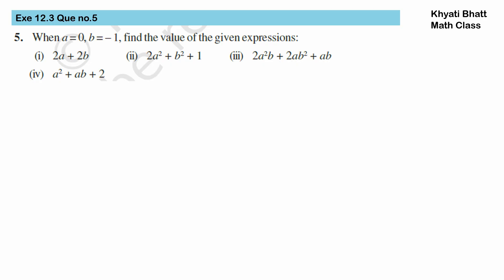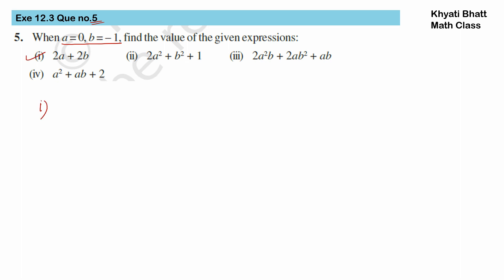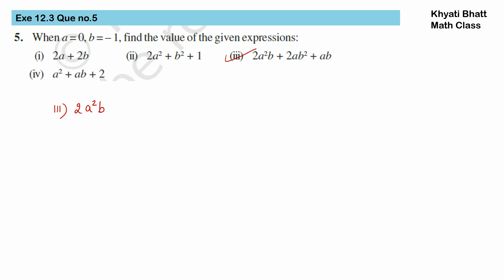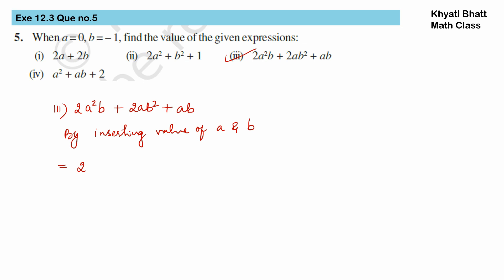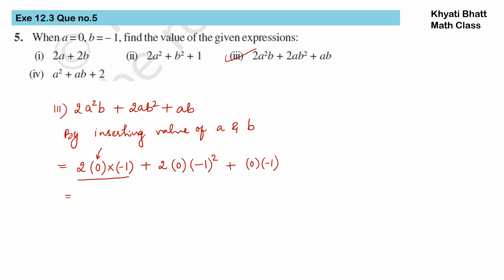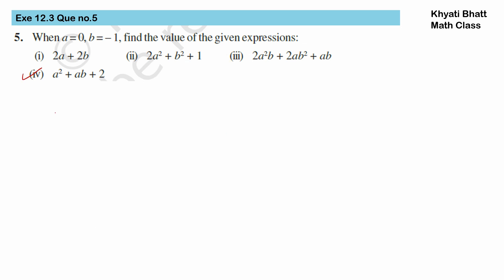Q.5 Exe 12.3 || Algebraic Expressions Class-7 Math|| NCERT Math CBSE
When a = 0, b = – 1, find the value of the given expressions:
(i) 2a + 2b (ii) 2a2 + b2 + 1 (iii) 2a2b + 2ab2 + ab
(iv) a2 + ab + 2